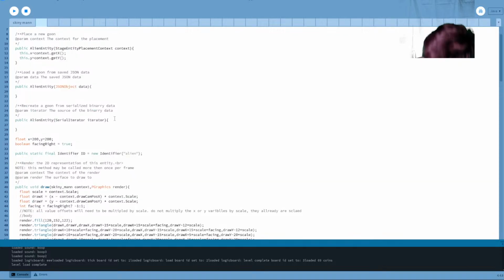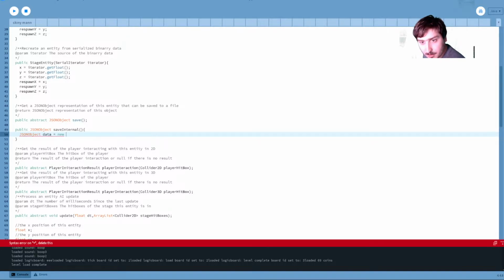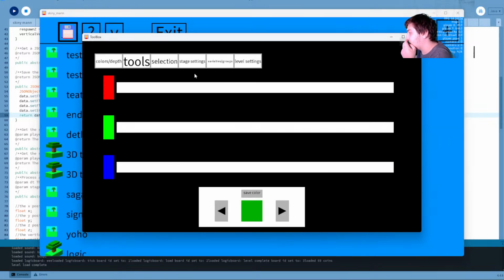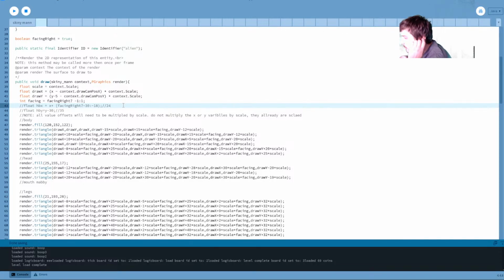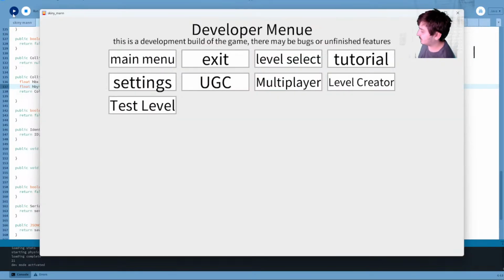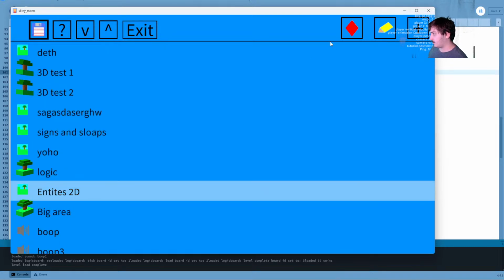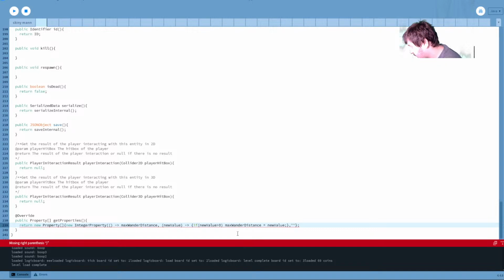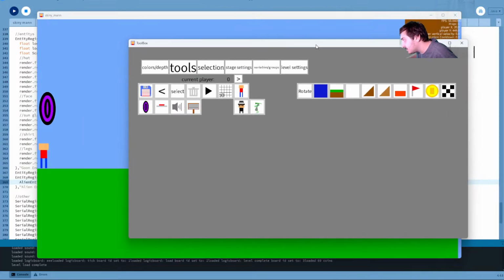This AI is quite Alien